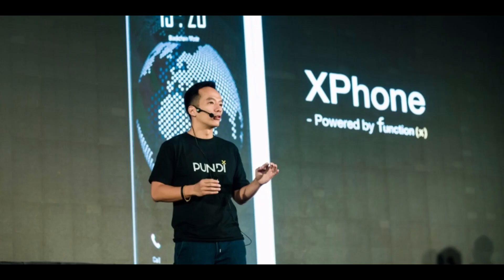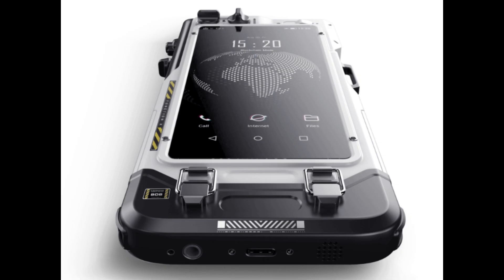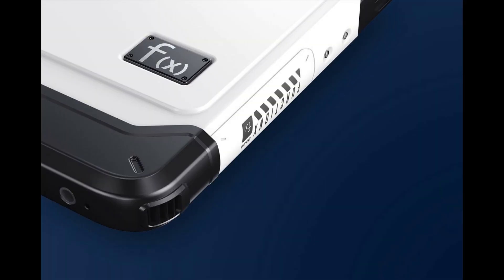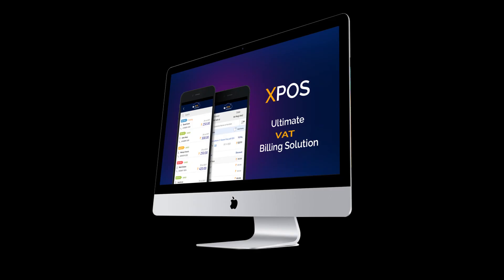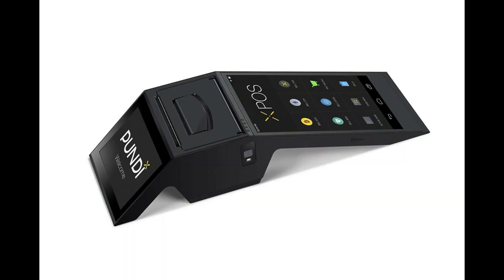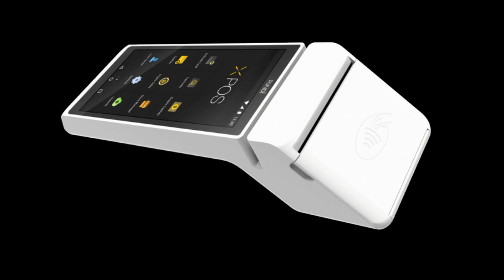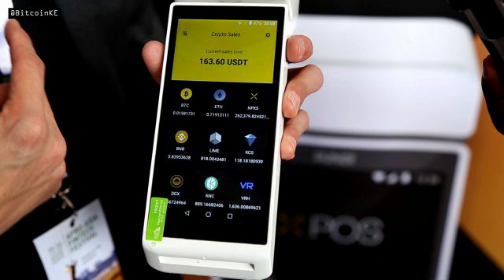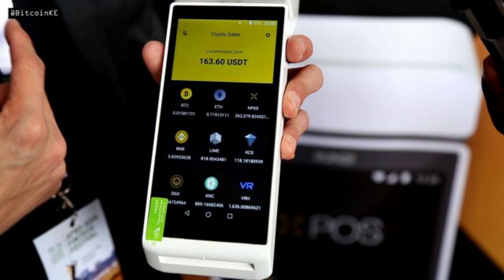Function X The world First Blockchain Phone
Function X or f(x) is an ecosystem built entirely on and for the blockchain. Everything in f(x) (including the application source code, transmission protocol and hardware) is completely decentralized and secure. Every bit and byte in f(x) is part of the blockchain.

Using the Function X Ecosystem (namely Function X FXTP), the transmission of data runs on a complex exchange of public and private key data and encryption but never through a centralized intermediary. Hence it guarantees communication without interception and gives users direct access to the data shared by others. Any information that is sent or transacted over the Function X Blockchain will also be recorded on the chain and fully protected by encryption so the owner/sender has control over data sharing. And that is how a decentralized system for communications works.